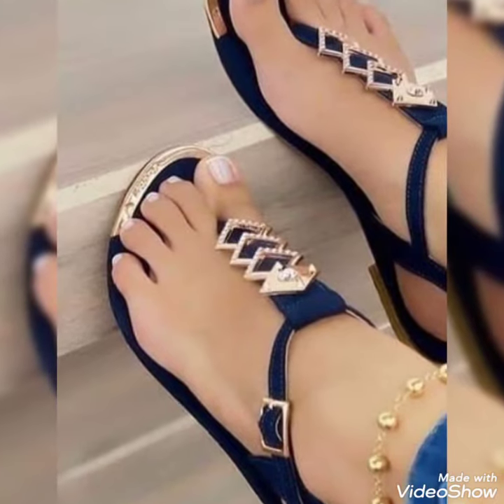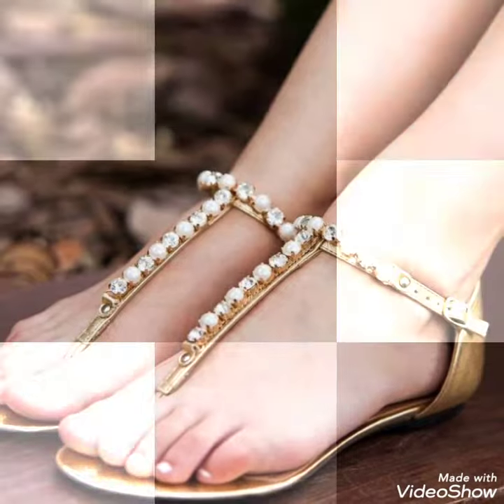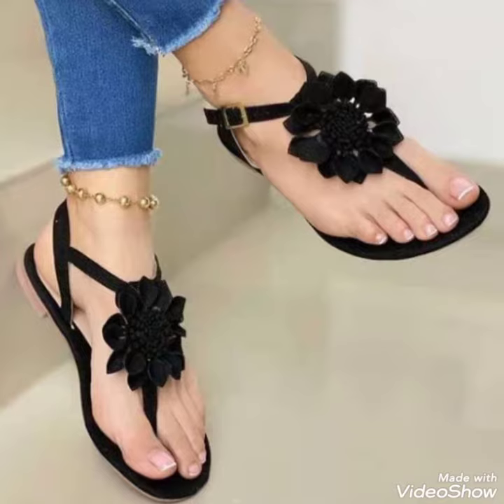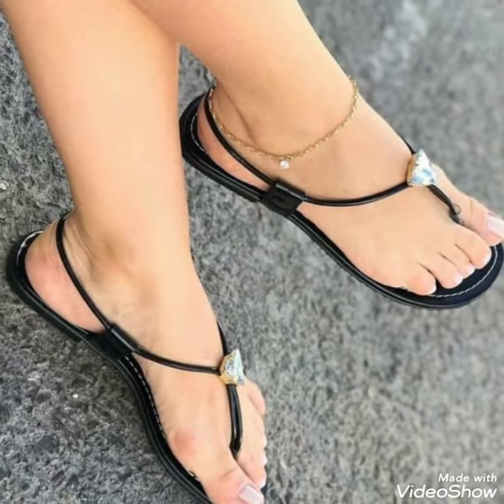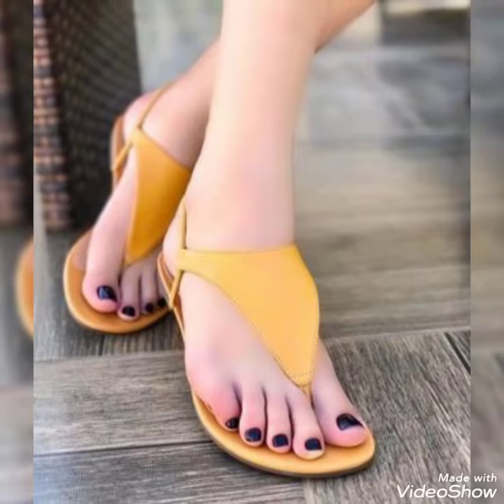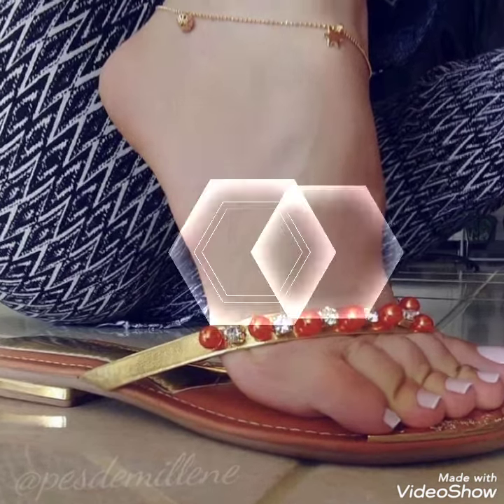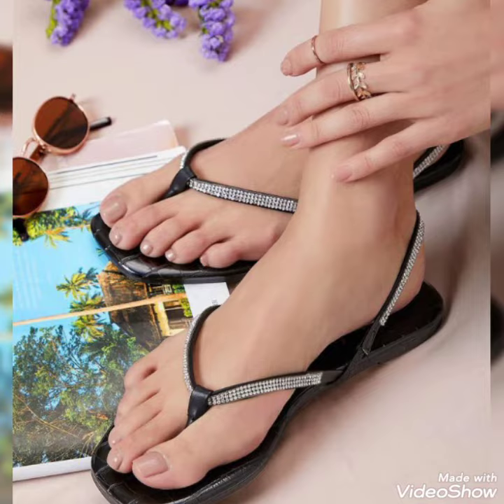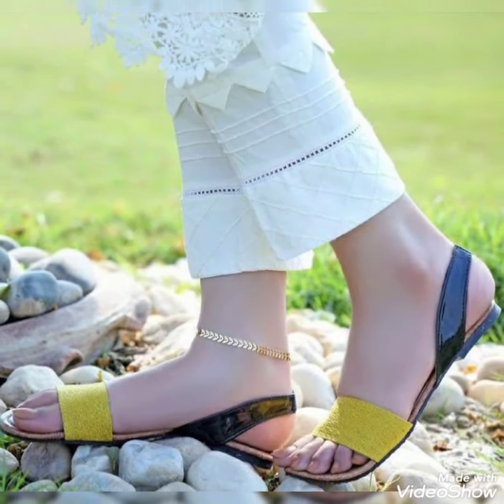Comfortable collection of flat sandals for ladies.